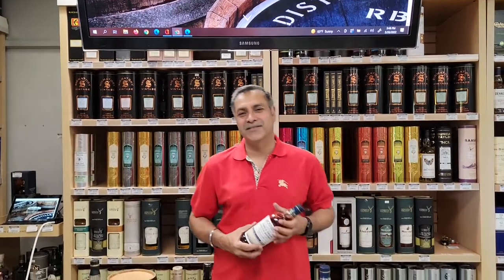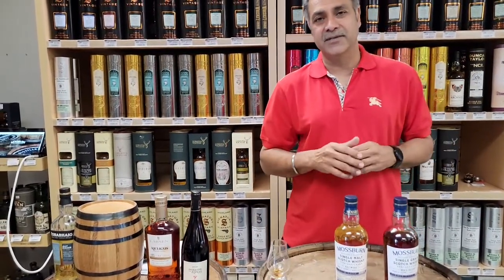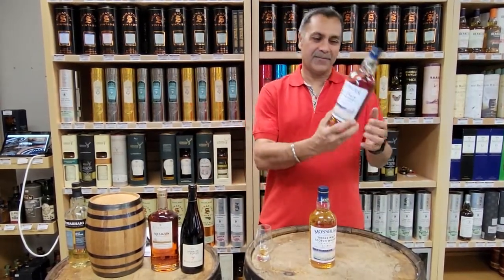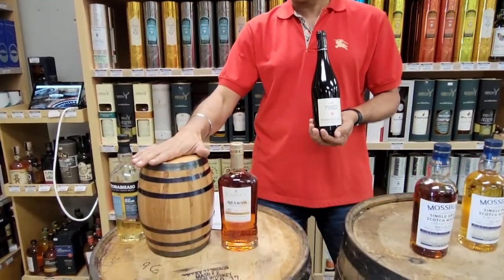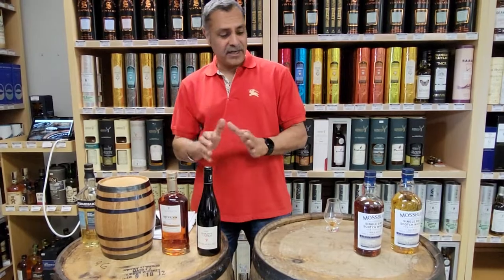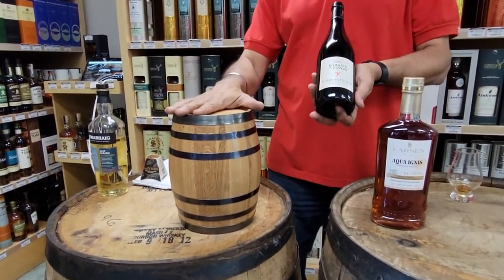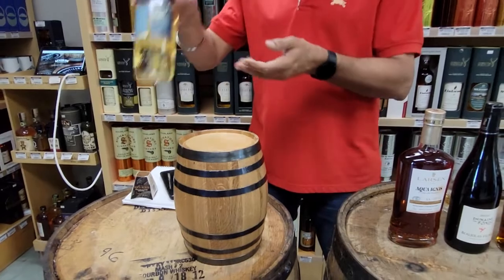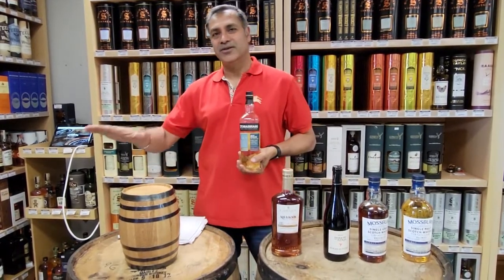Introducing Mossburn Single Barrels. Aultmore and North British